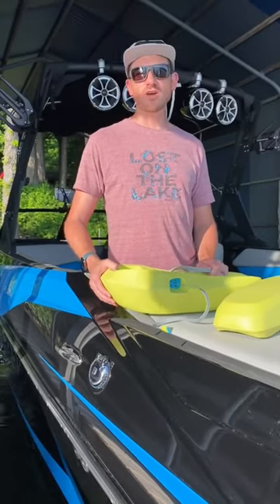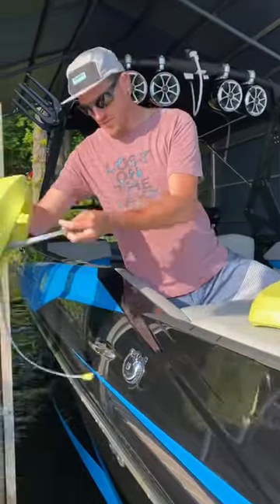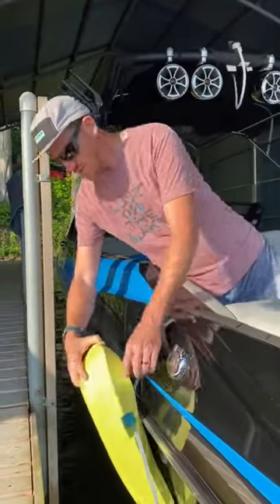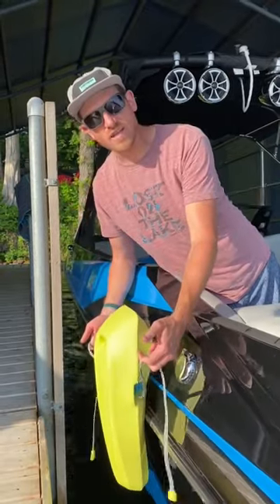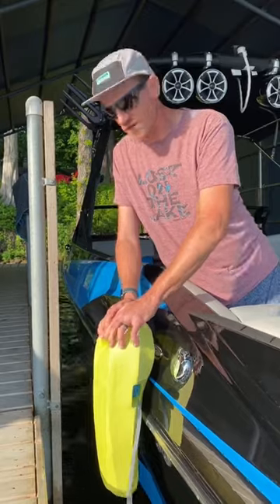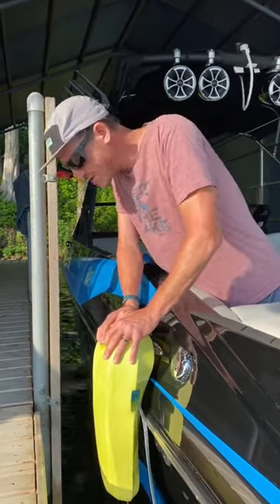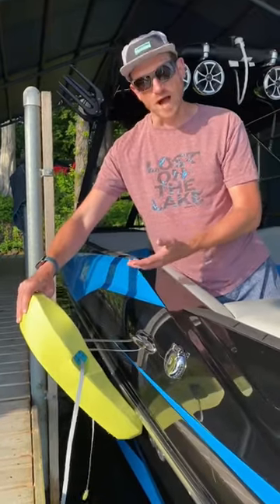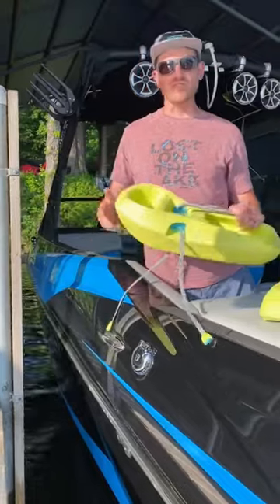How to lock your SENTRY fender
Step-by-step instructions for how to lock your SENTRY boat fender in place. This fender does not require ropes or knots - it's frustration-free! Pushing down on the top is a key step to locking it in place so that it protects your boat the way it was designed.